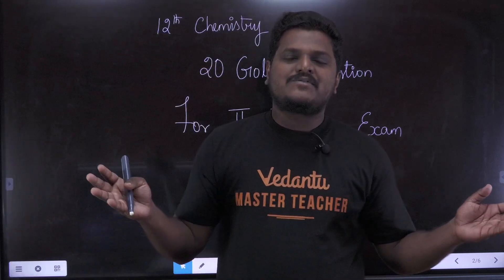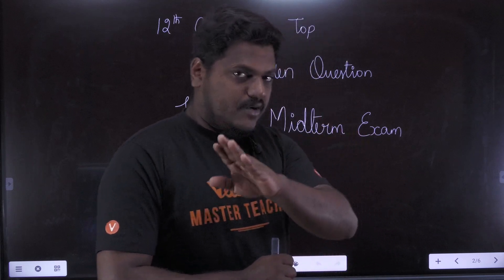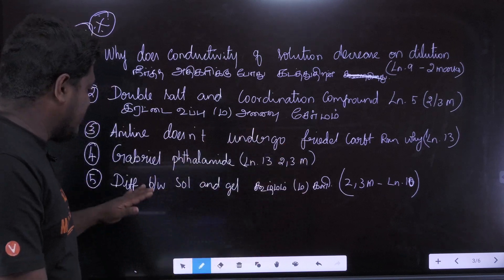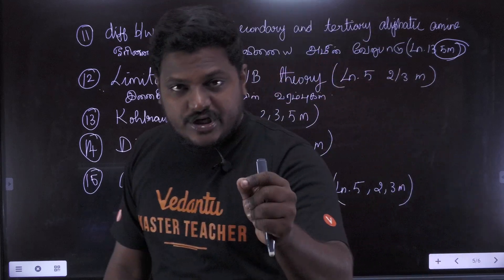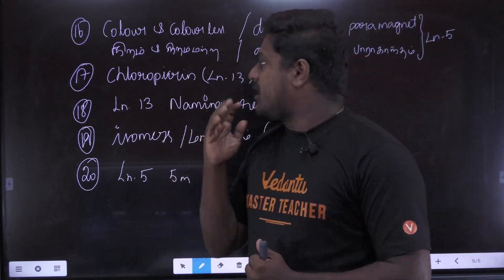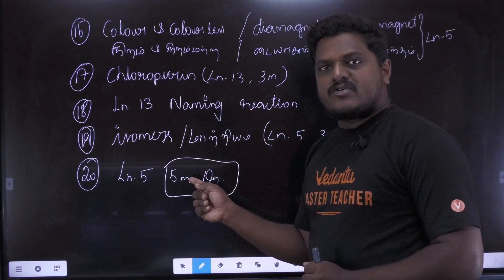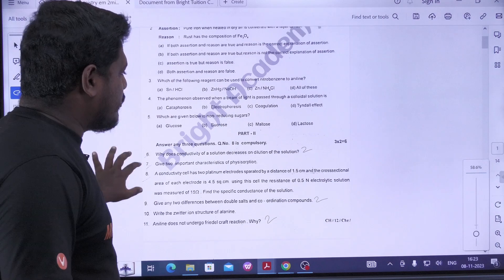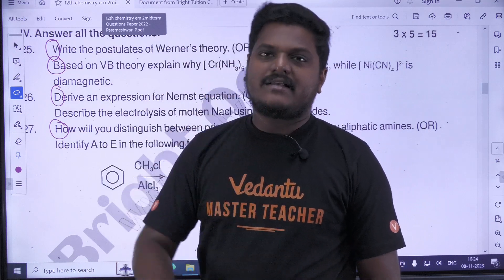Top 20 Golden Qn| 12th Chemistry| II Midterm | Bright Academy Prakash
Download our Bright Academy App

Join our telegram and WhatsApp grp